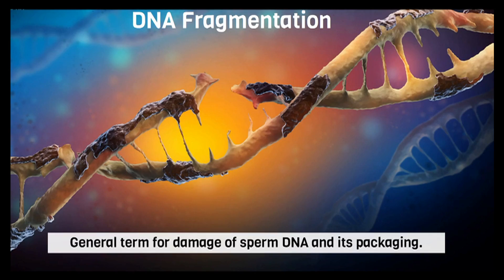Sperm DNA Fragmentation assay- Best Andrology treatments in India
Be strong! You never know whom you are inspiring...
ARC International Fertility & Research Centre